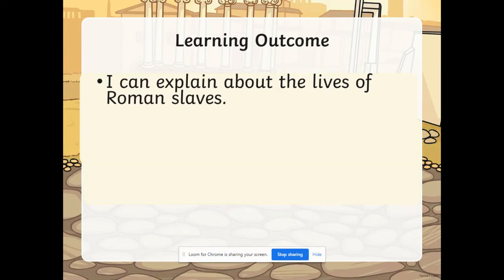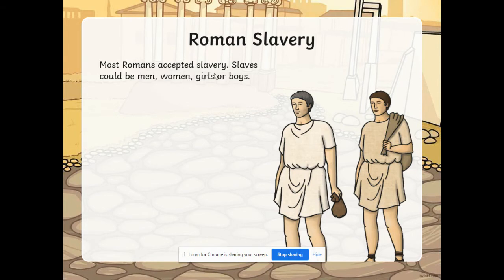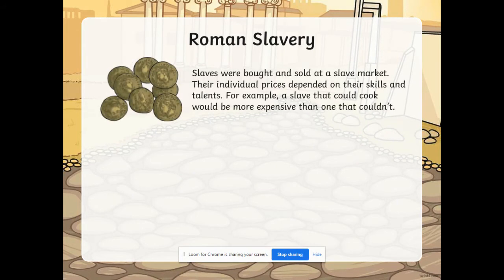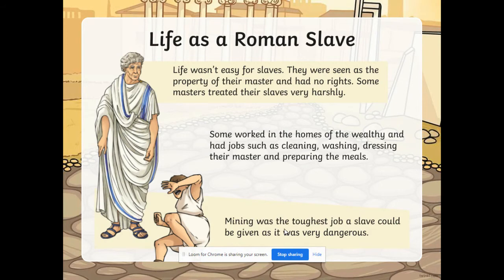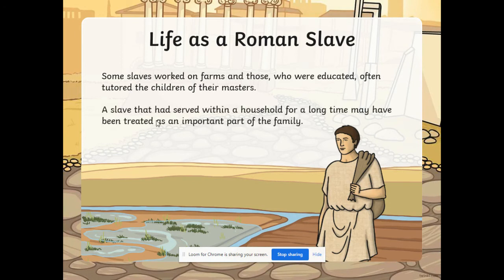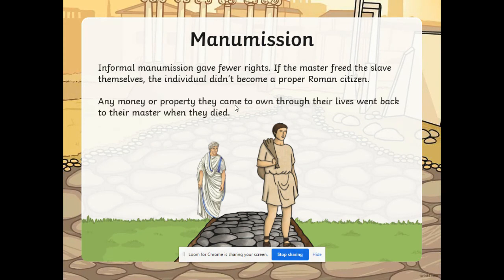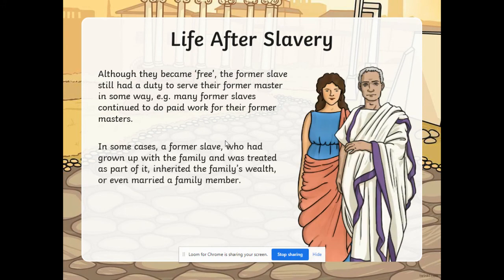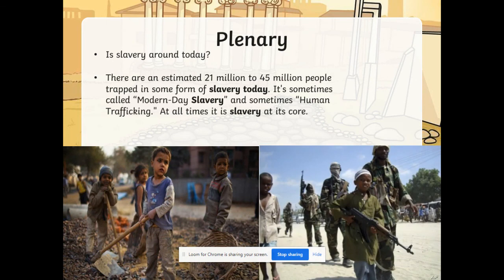History - The Roman Slaves 3#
Back to the Roman times, it is a fact that slavery existed. Watch this video to understand the difference between citizens and slaves, their role and importance in the Roman society.

Thank you Luke McGrath 👨🏻‍🏫

  ➡️ If you liked our video, don’t forget to follow us and to put a little 👍
👇 Don't hesitate to share with us your favourite history time or anecdote👇